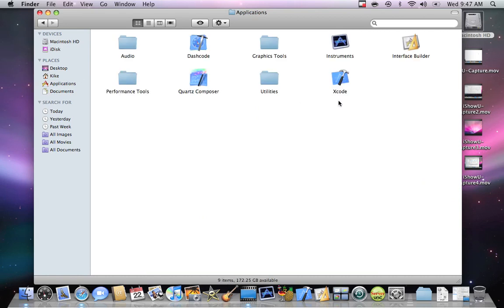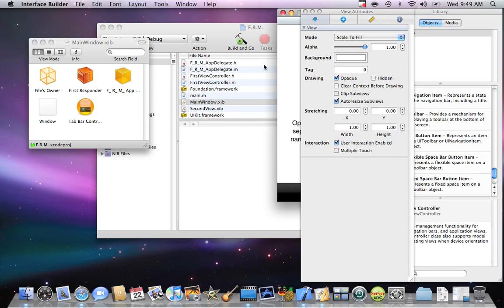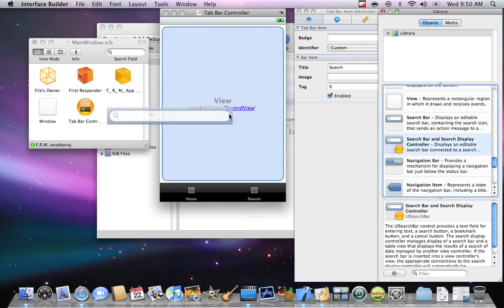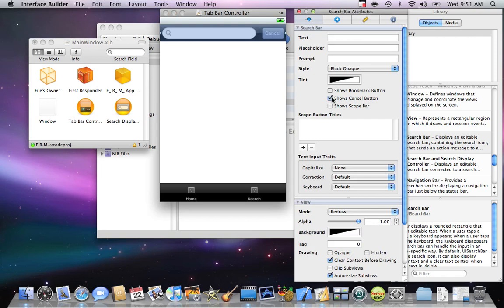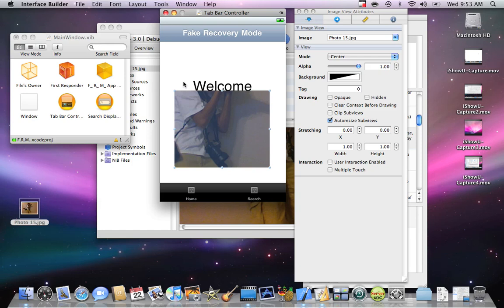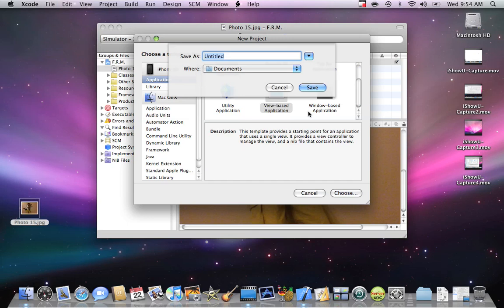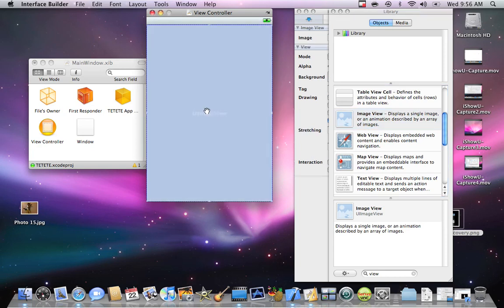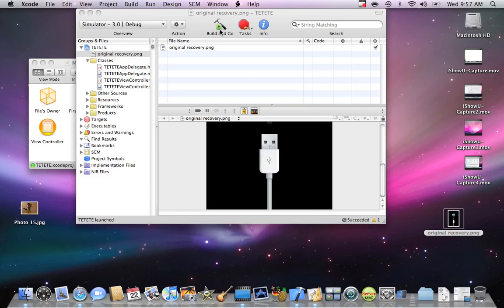Xcode Tutorial: How to make your first 3.0 iPhone/iPod app!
You have to make a apple account to download. You have to register to the iPhone Developer team. ITS COMPLETELY FREE!